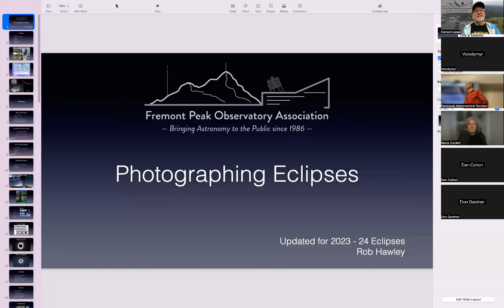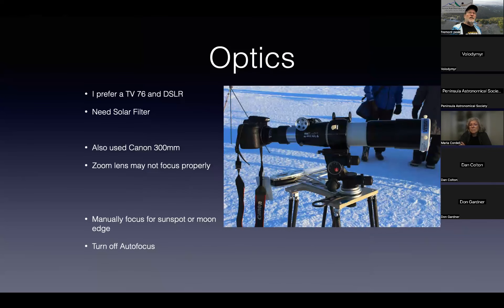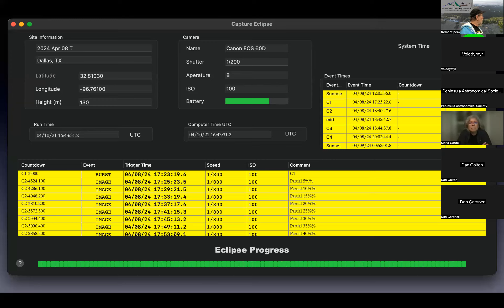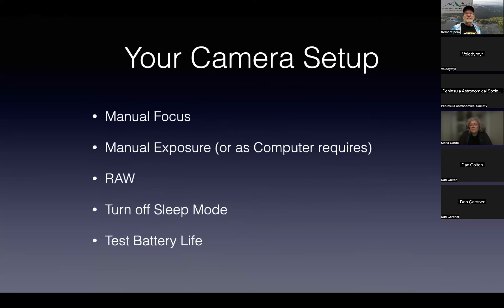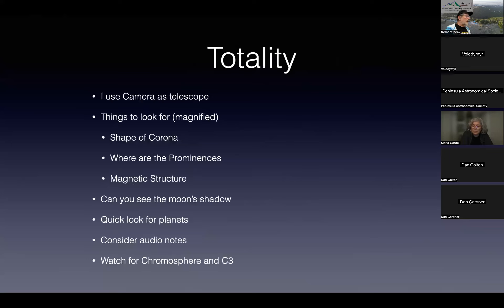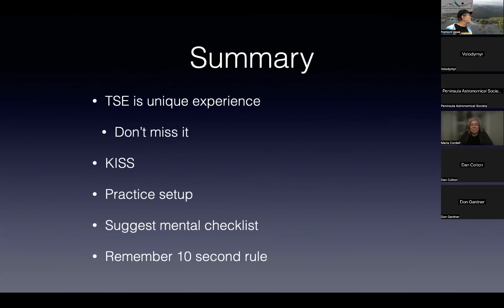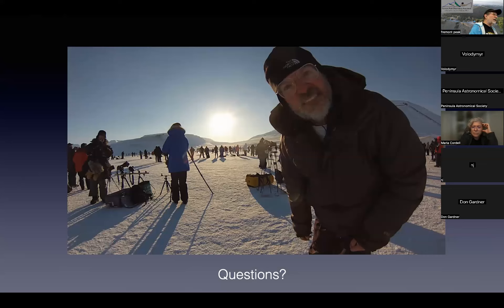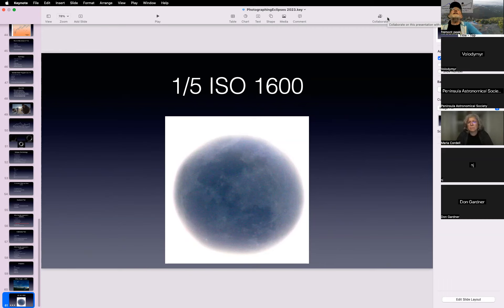Hawley PAS 240125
General Meeting of the Peninsula Astronomical Society on January 25, 2024 featuring Rob Hawley on ECLIPSE PHOTOGRAPHY.